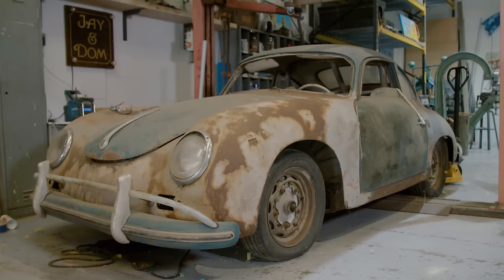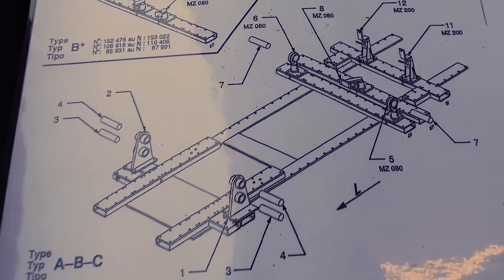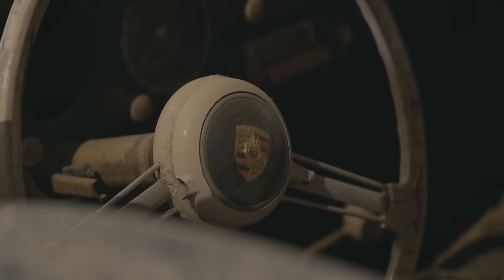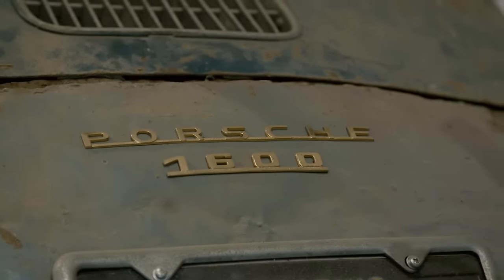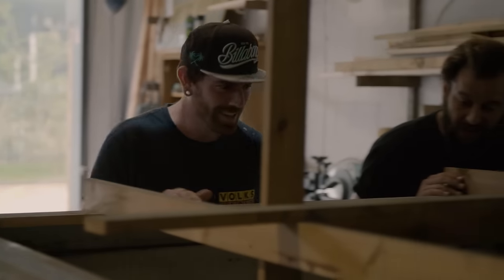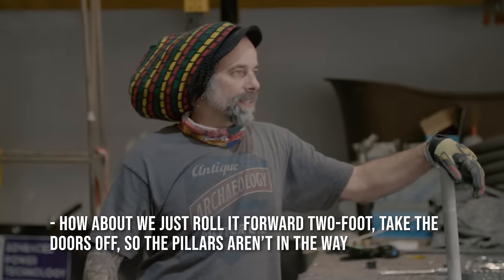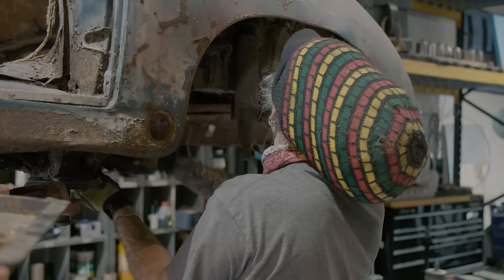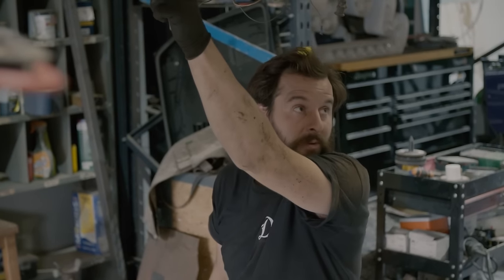Barn-Find Porsche 356 Project Begins! | Porsche 356 Restoration | Episode 1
It's FINALLY time to start the restoration of my PORSCHE 356A! Found in a barn in Pennsylvania, it's been sitting around my workshop for over a year now, so I need to start stripping it. With a little help from two of my talented friends, I found out a few things about it...

And don't forget that bell button, if you want to receive notifications.